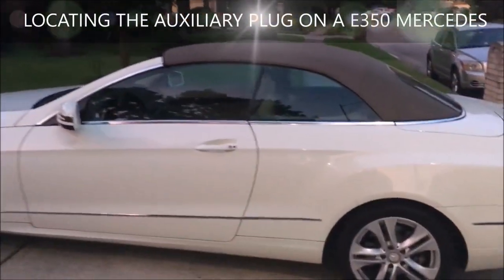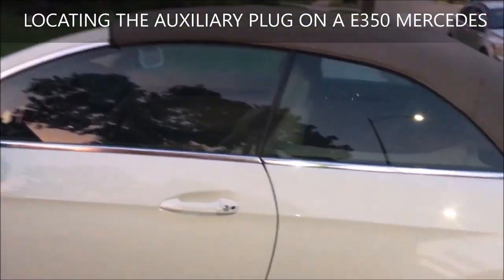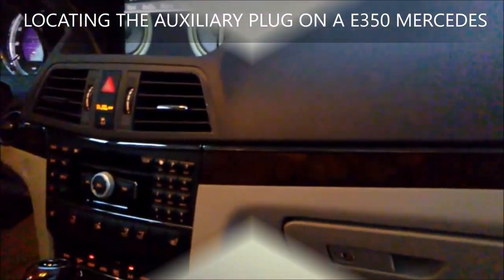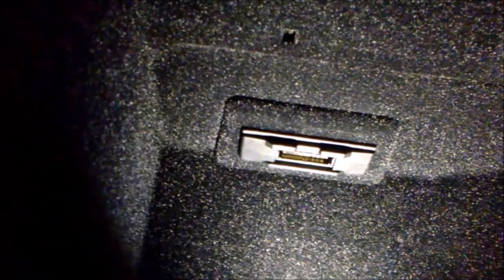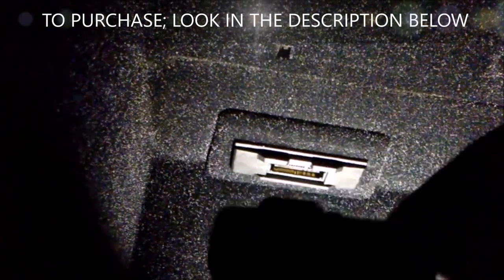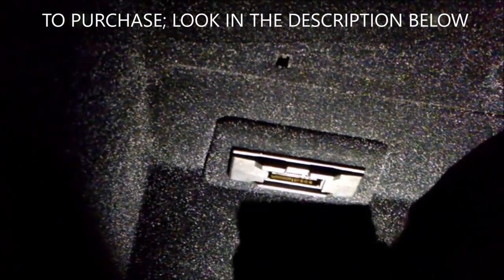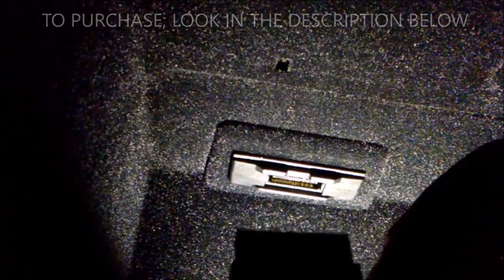HowTo Locate Auxiliary Music Plug For Mercedes Benz E350 2011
AUX Charging Cable Compatible for iPXs Xs Max XR for Select Mercedes Benz Models (39 inch)

Compatible for Mercedes Benz MMI Music Interface Cable Android Micro USB Charging Adapter 3.5mm Aux Cord for Huawei HTC LG

Amazon Mercedes Parts